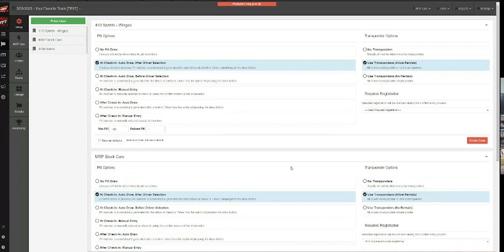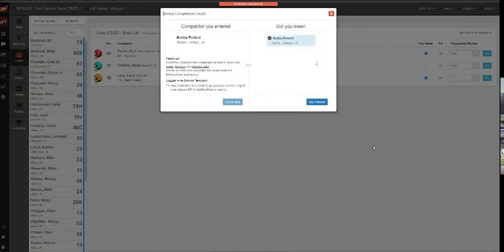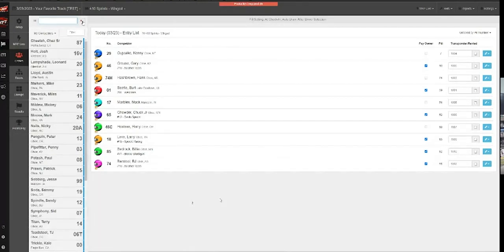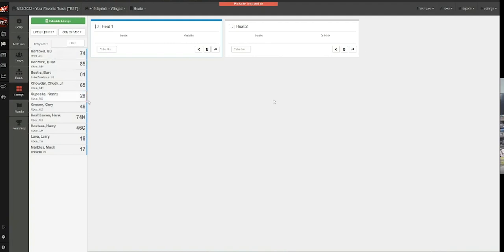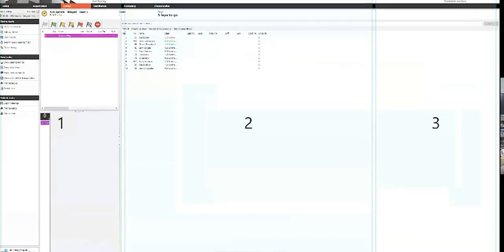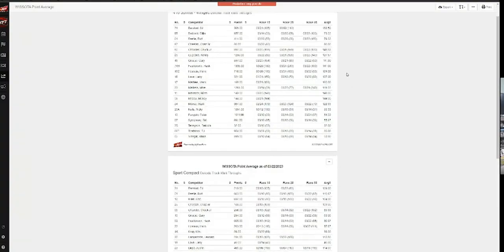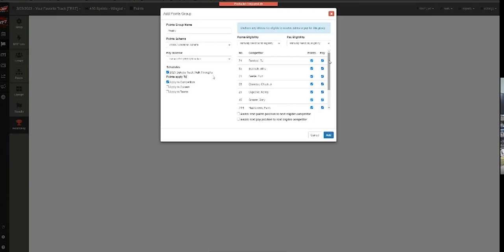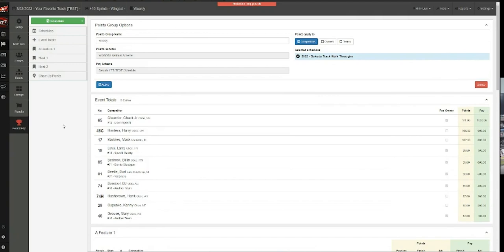WISSOTA Webinar 4 3/22/23